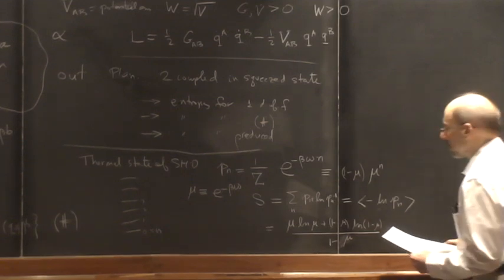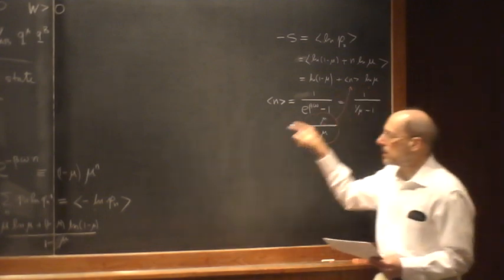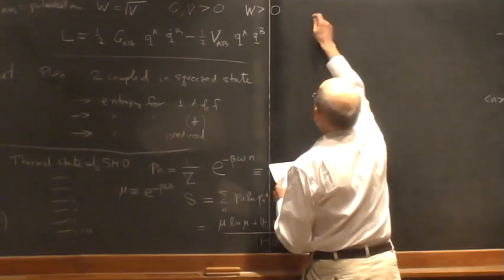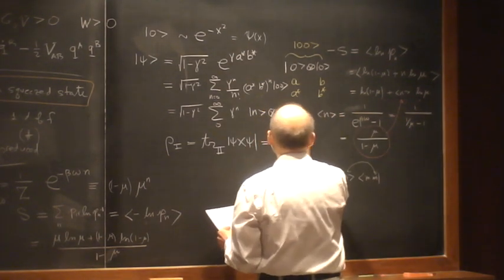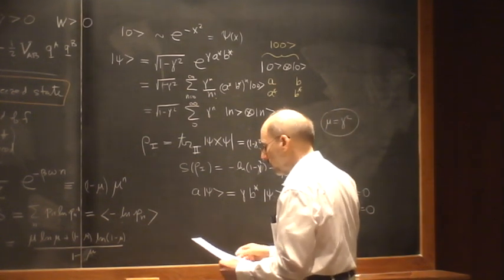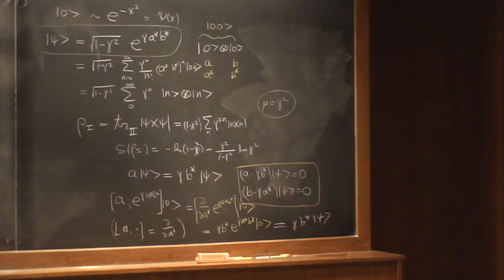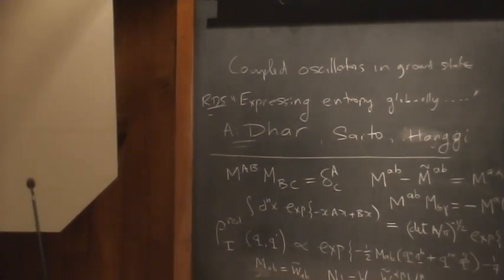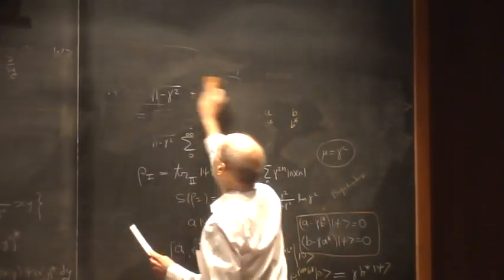Introductory Lectures on Entanglement Entropy - Part 26